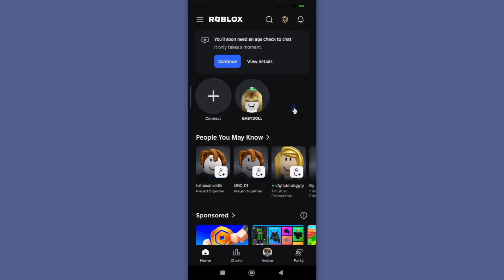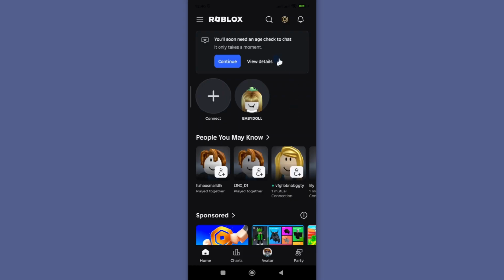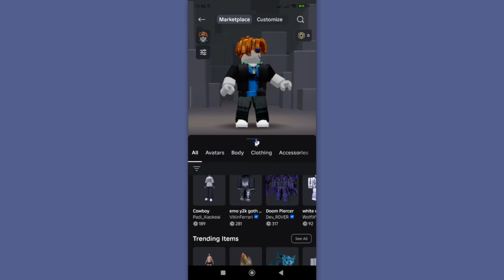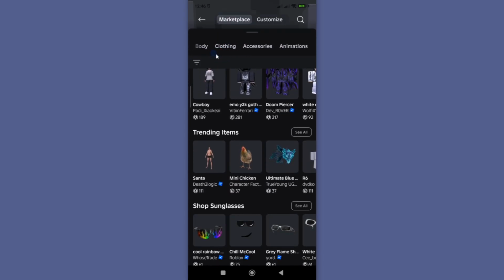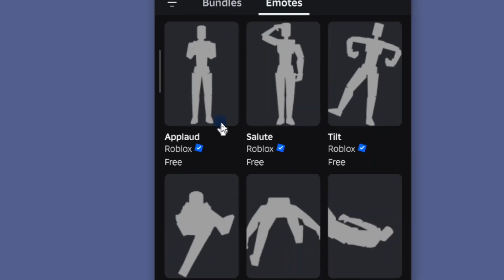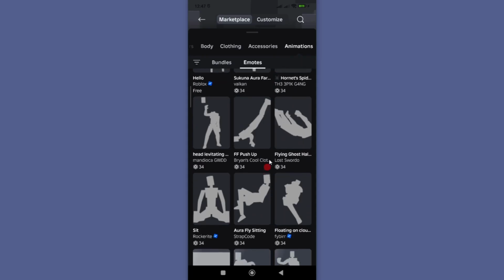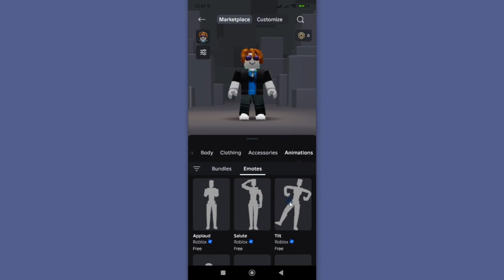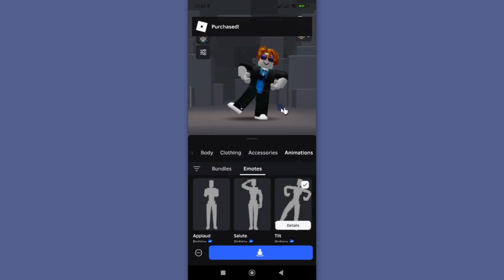How To Apply Emotes On Roblox Avatars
Learn how to apply emotes to your Roblox avatar in just a few steps. This short guide shows you where to find emotes, how to equip them, and how to use them in-game to express yourself better.